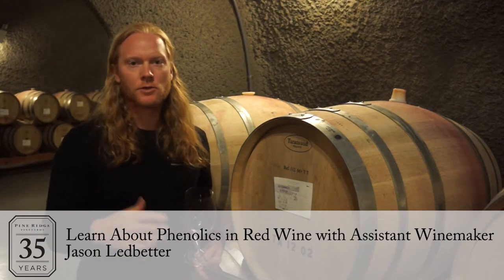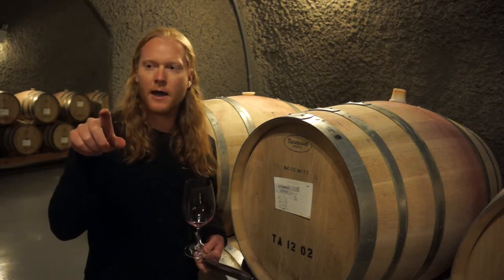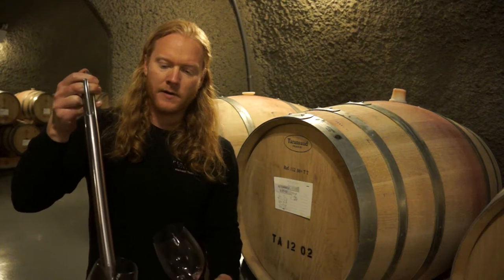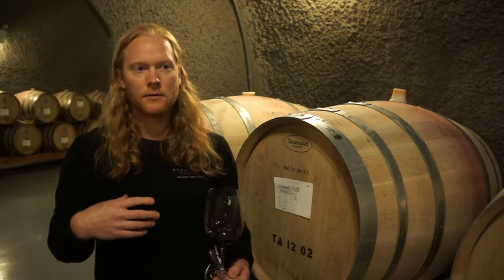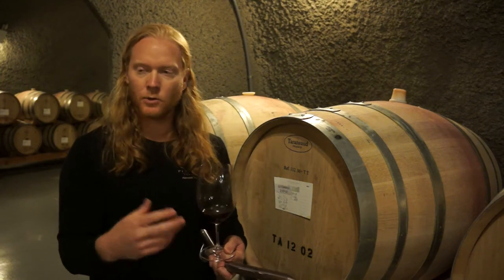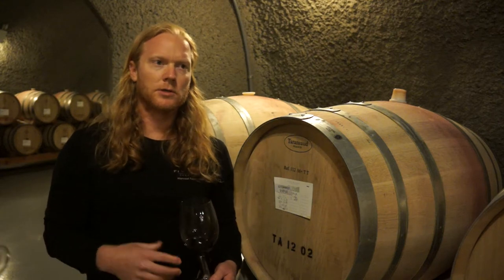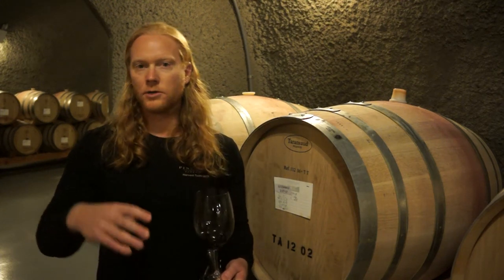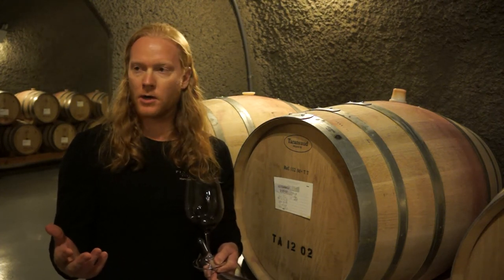Learn About Phenolics in Red Wine with Pine Ridge Vineyards Assistant Winemaker, Jason Ledbetter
The 2012 vintage in Napa Valley was an exceptional vintage for free anthocyanin, or available color, in wine.  The Pine Ridge Vineyards 2012 Howell Mountain Cabernet Sauvignon was fermented to maximize this color by slowly extracting grape skin and seed tannin during fermentation.  This tannin binds with the free anthocyanin to create the luscious mid palate, high end, well crafted Napa Valley Cabernet Sauvignon is known for.

Tannin and free anthocyanin fall under the category of phenolic compounds.  The phenolic compounds are found in the grape skin and seeds and are what give red wine color, weight and body.  Each vintage these phenolic compounds are slightly different due to the growing season, picking decisions and measures taken in the vineyard.  It is up to each winemaker or winemaking team to recognize these differences in phenolic compounds and set fermentation practices to achieve the desired style of wine they would like to make.